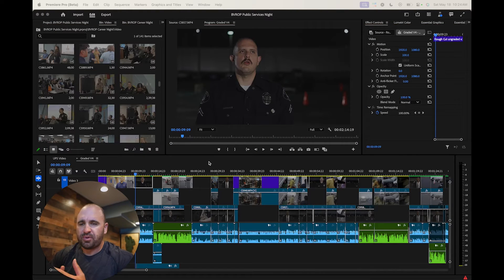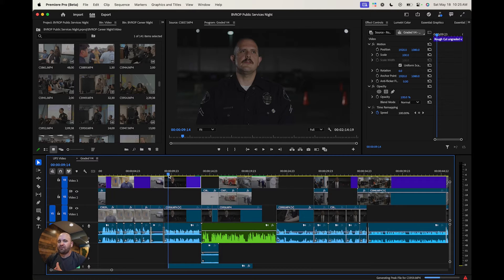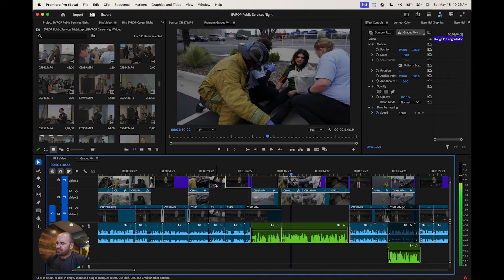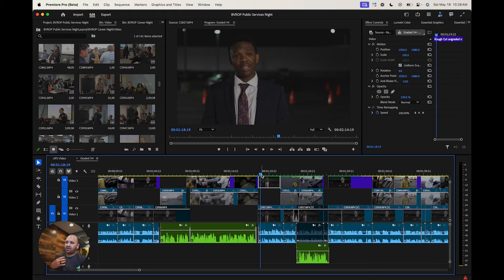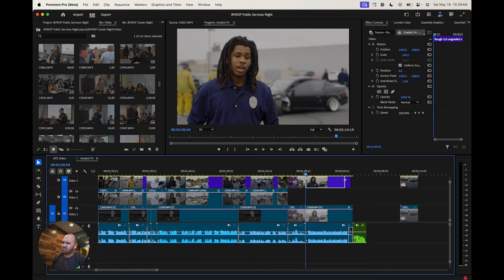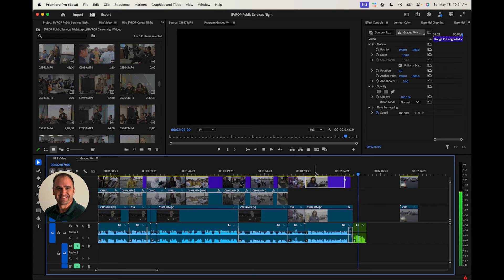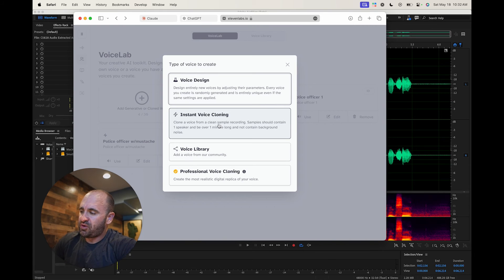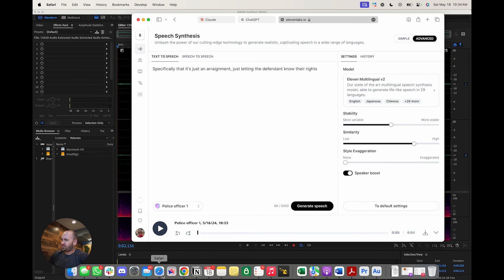Using AI for ADR in video (dialogue replacement)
In this video, I go over how to use AI using ElevenLabs to replace sound bytes for professional video production.

Using a platform like ElevenLabs has allowed me to replace sound bytes from folks I've interviewed to output clean and professional audio that was not otherwise able to be captured on set.